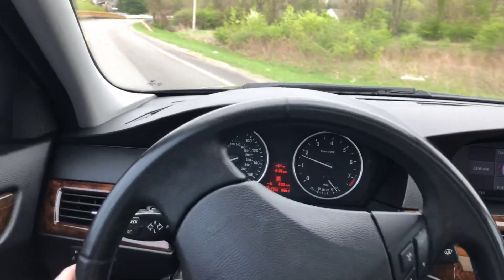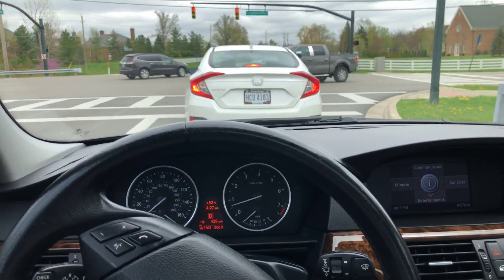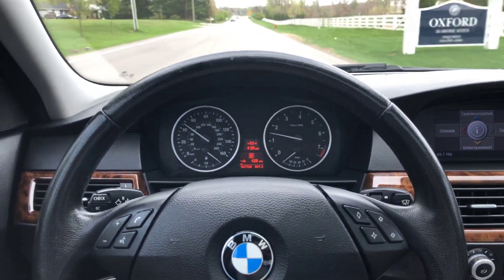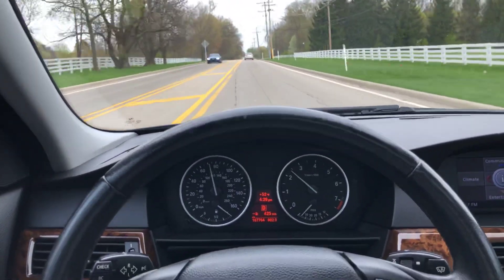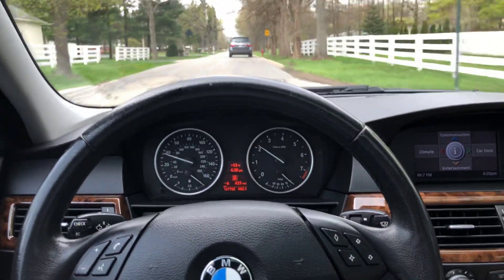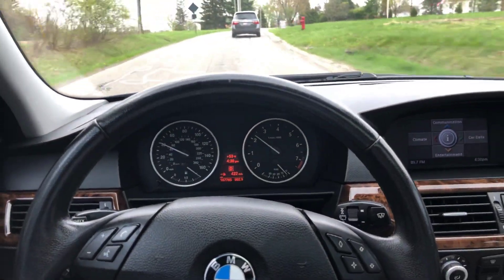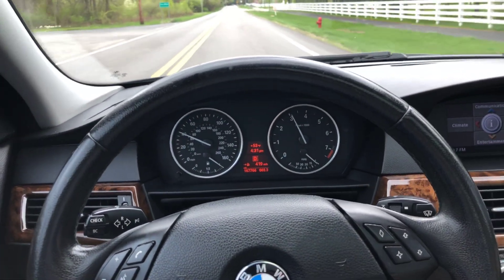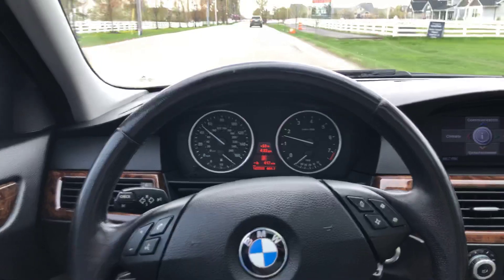2010 BMW 528i Test Drive Video